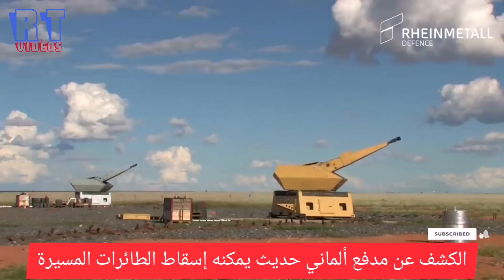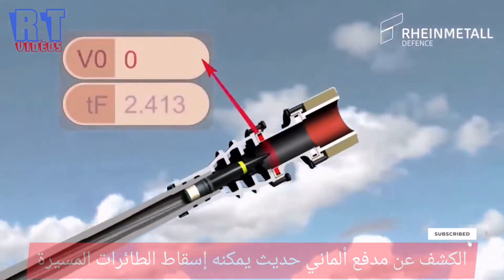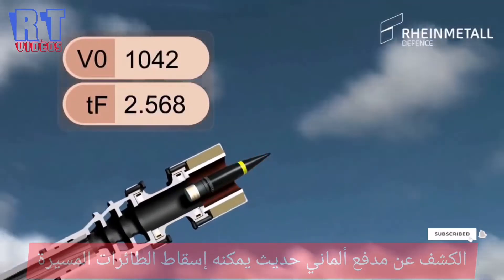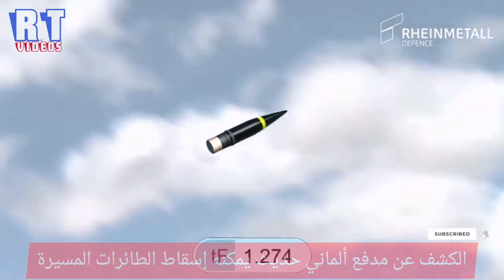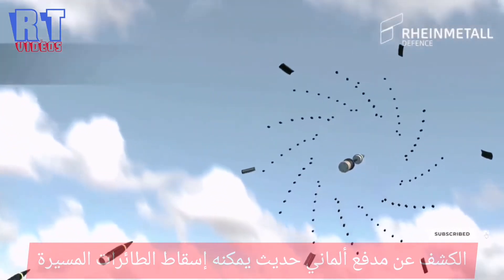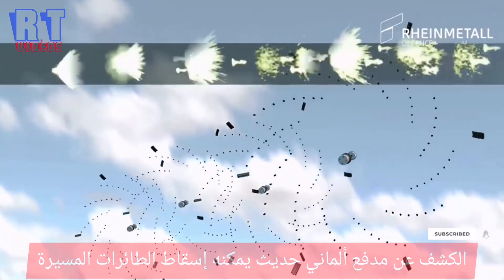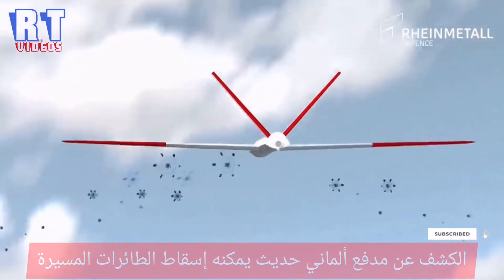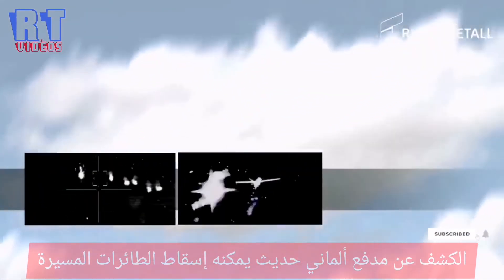الكشف عن مدفع ألماني حديث يمكنه إسقاط الطائرات المسيرة